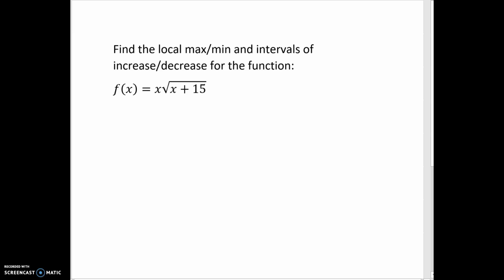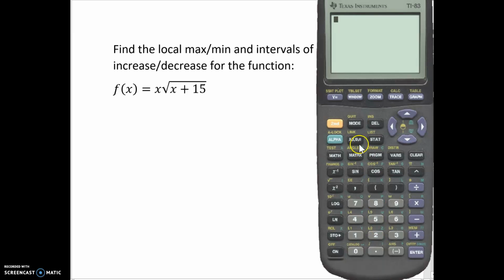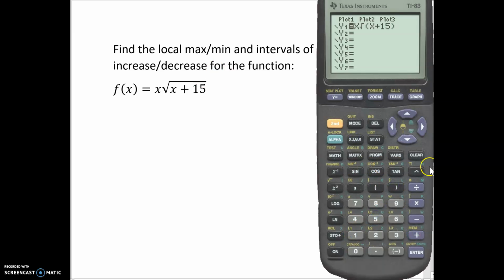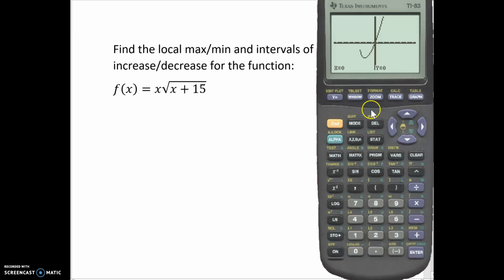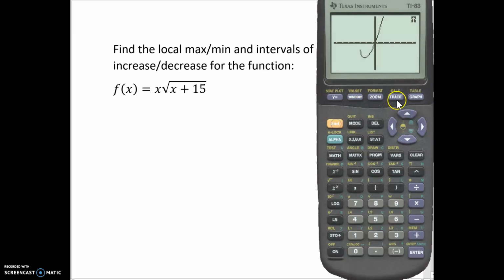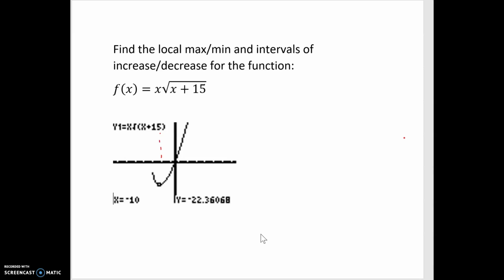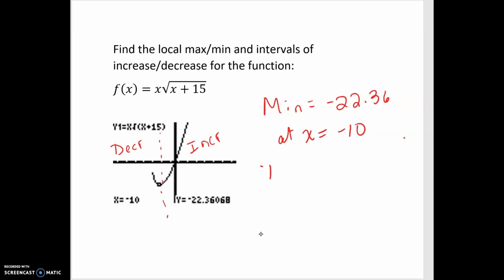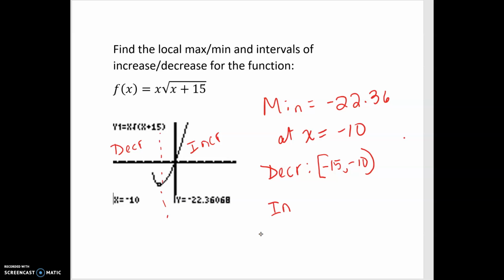Max/Min and Incr/Decr with Calculator